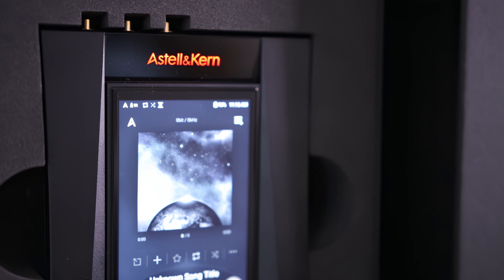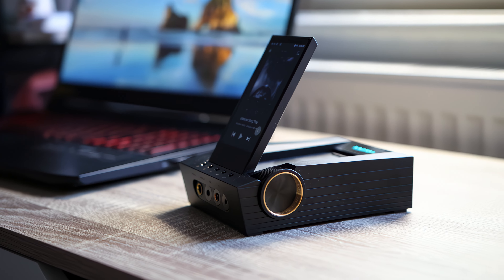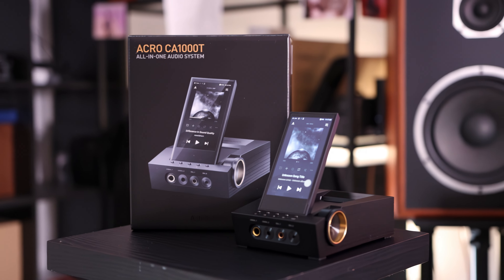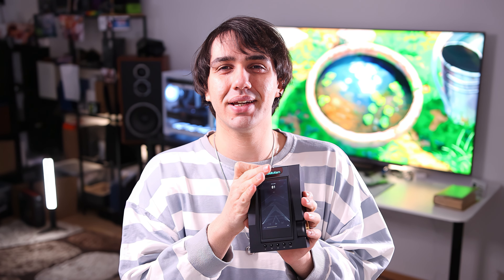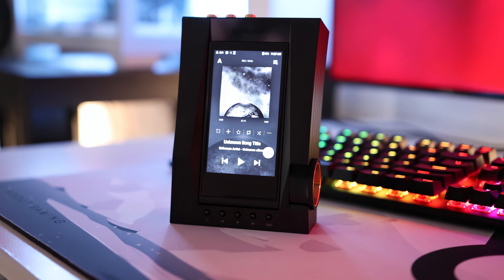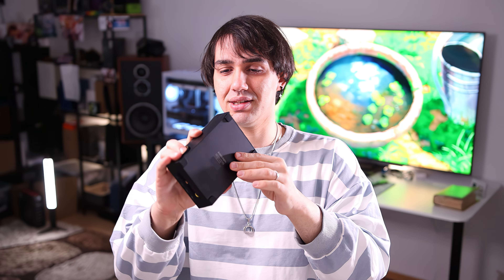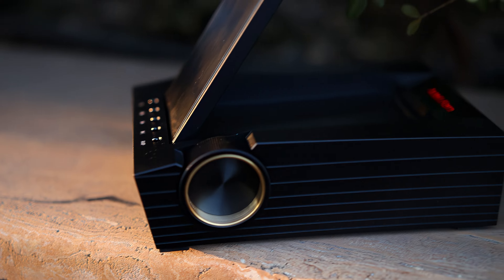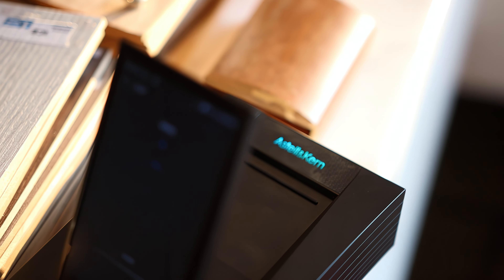Astell&Kern ACRO CA1000T Tube And Solid State Desktop Transportable Music Player - King Of Precision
If you're from the UK, you can grab one

If you're from Europe, you can grab one

- Camera Setup -

- IEMs -

- Headphones -

- Speakers -

- DAC/AMPs -

- Bluetooth Receivers -

- Smartphones -

- Desktop / Stereo -

Music Credits